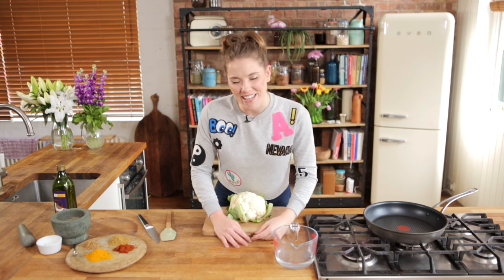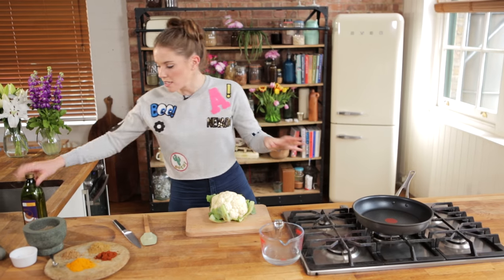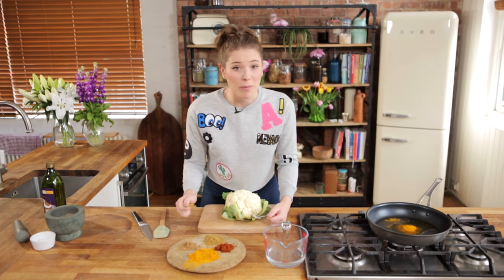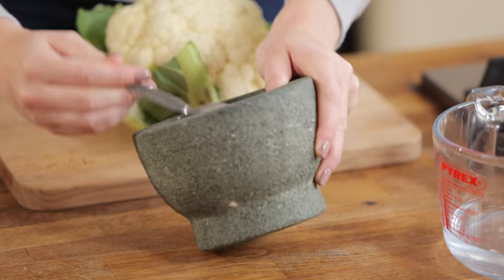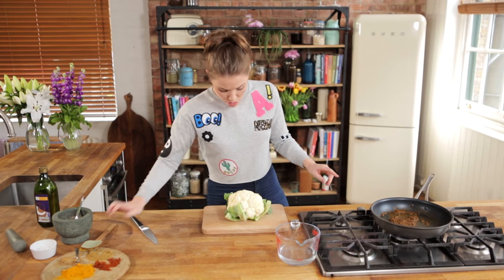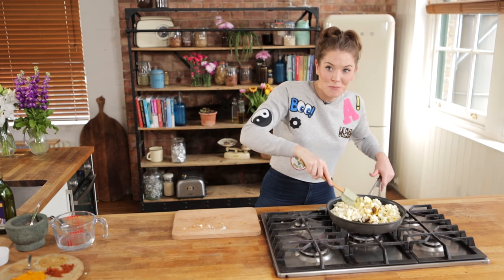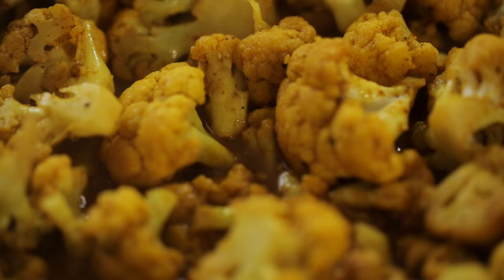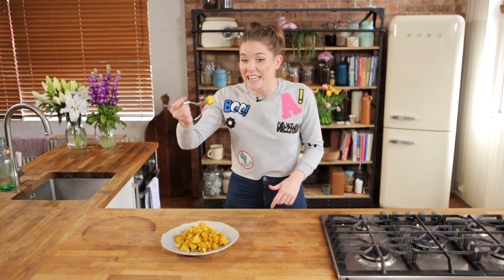Healthy Turmeric Cauliflower Bites Recipe | Katie Pix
So, I've been hearing a lot about Turmeric. A fantastic ingredient that despite Indian cuisine and medicine being like... umm, duuuuh it's amazing... for centuries, has suddenly become all popular! So let's see what we can do with this magic spice...